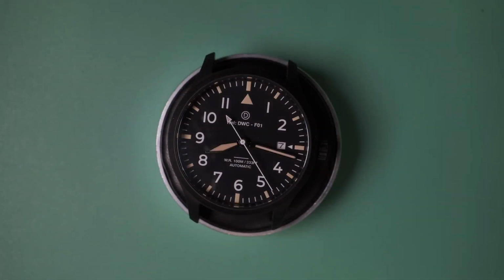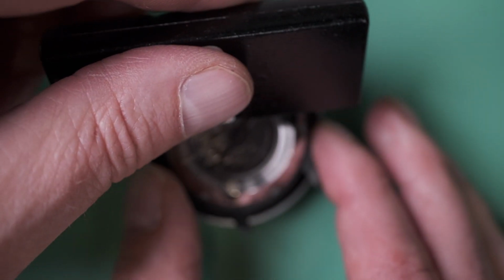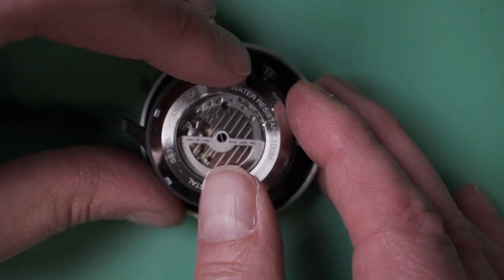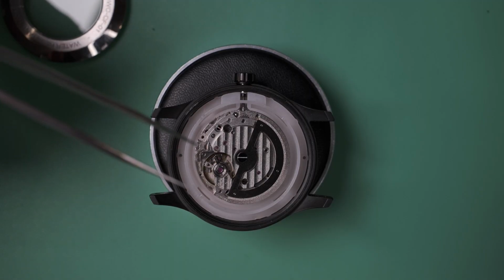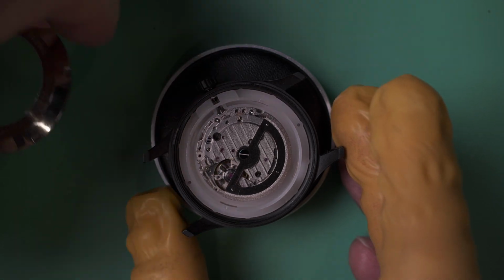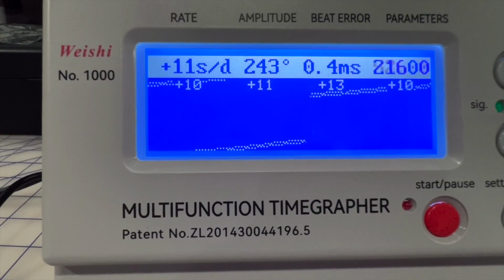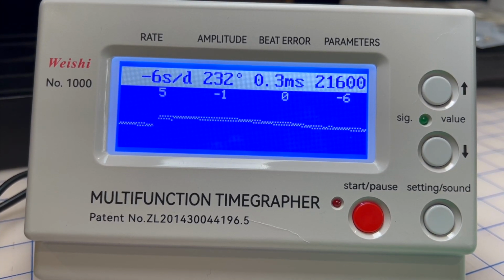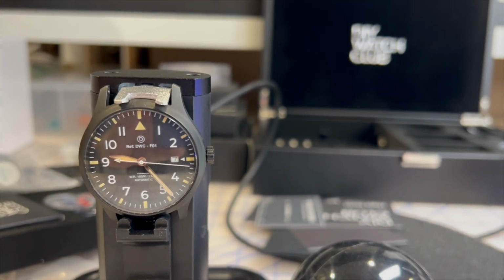Part 3 - Fine-tuning accuracy: Build Your own “vintage” Pilot watch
In this video, I will show you how to use a timegrapher to check and adjust the accuracy of your DIY Watch Club vintage pilot watch.

A timegrapher is a device that measures the beat rate, amplitude, and beat error of your watch movement, which are indicators of its health and performance. You will learn how to read the timegrapher results and how to regulate your watch by using the adjustment lever on the Miyota 8315 movement that powers your watch. The Miyota 8315 is a reliable and durable Japanese automatic movement with 21 jewels, 21,600 bph, and 60 hours of power reserve. As for the Miyota 8315  precision, you can expect it to keep time within a range of -20 to +40 seconds per day​1​.It also features hacking seconds and a quickset date function.

The DIY Watch Club vintage pilot watch is a great way to experience the joy of watchmaking and own a unique timepiece that you can customize to your liking. It is inspired by the classic pilot watches of the past, with a 40mm stainless steel case, a sapphire crystal, a black dial with luminous hands and markers, and a leather strap. The one I built has a "faded lime" to simulate the patina of age.

I hope you enjoy this video and find it informative and inspiring. 😊